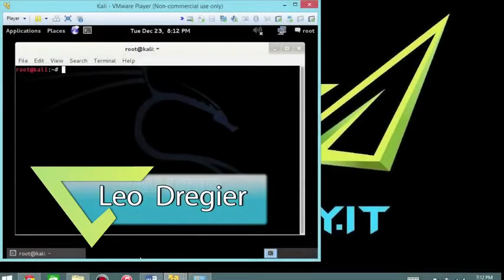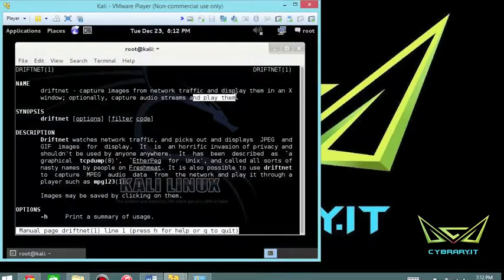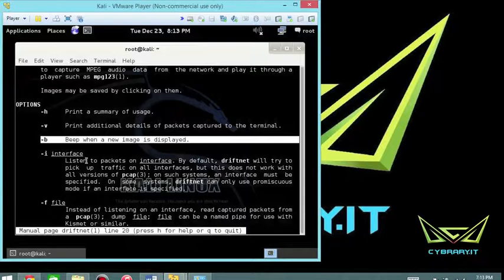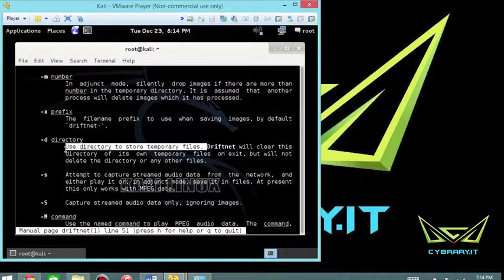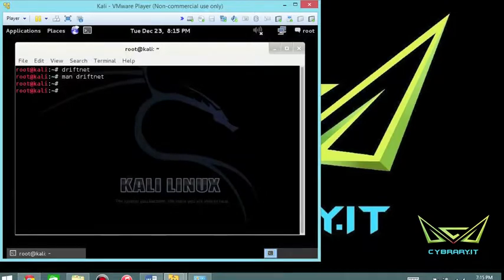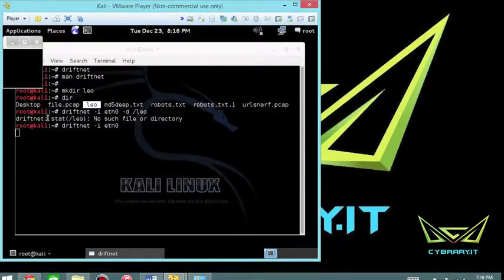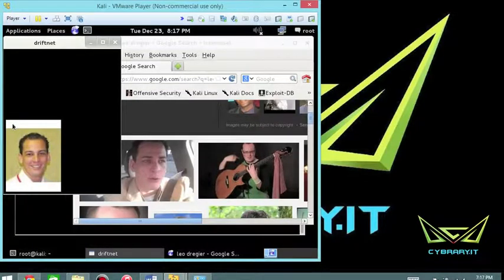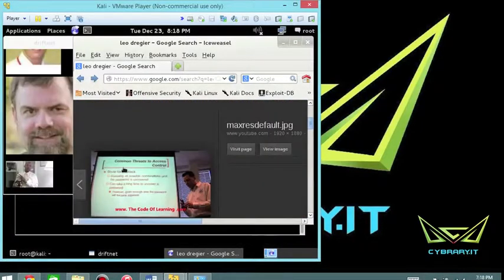55 Sniffing Traffic driftnet Lab